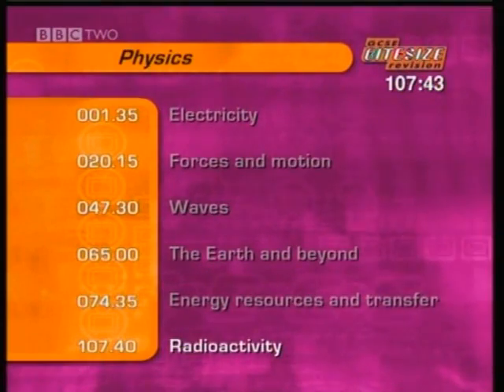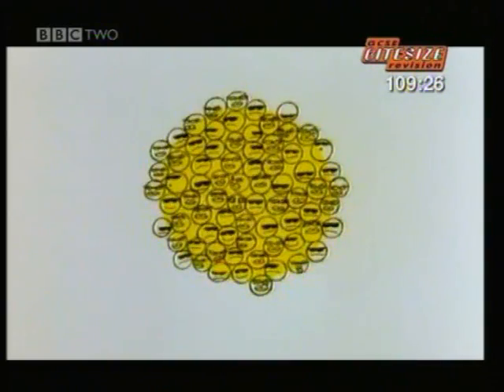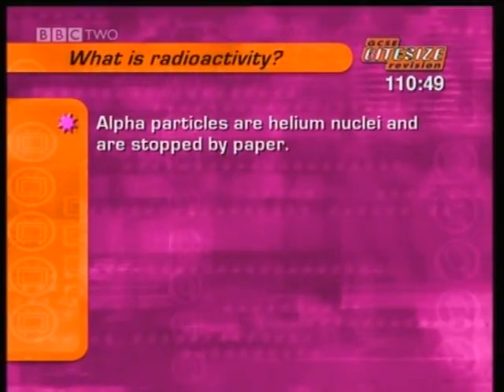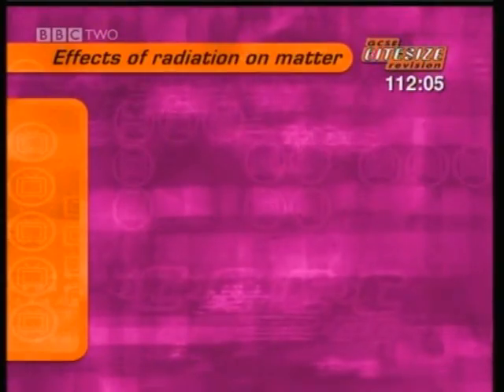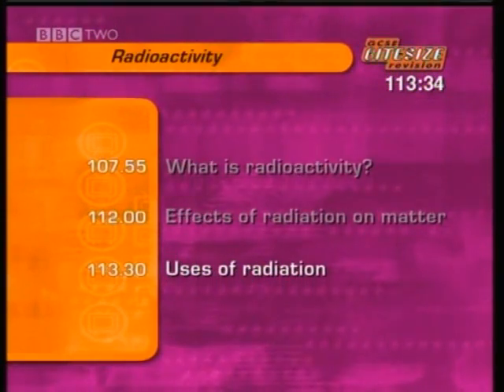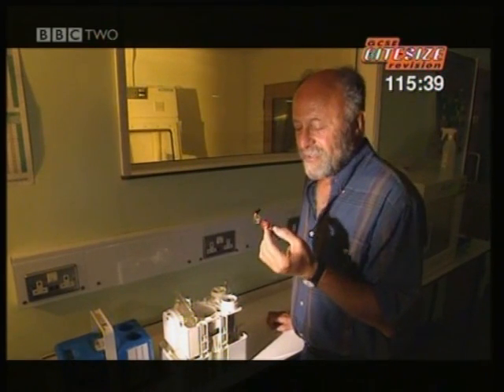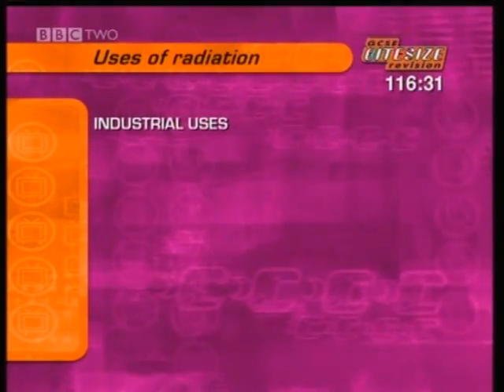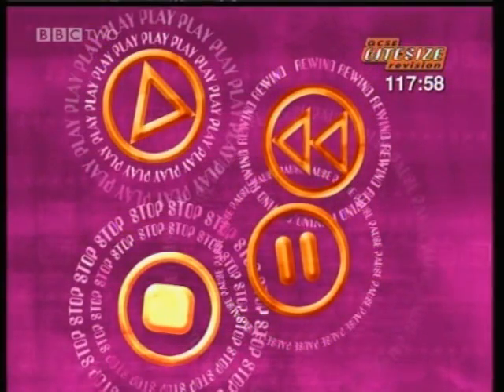GCSE BBC Science Bitesize - Radioactivity